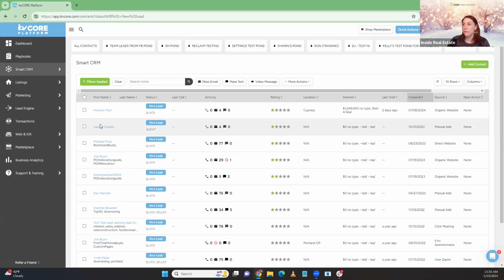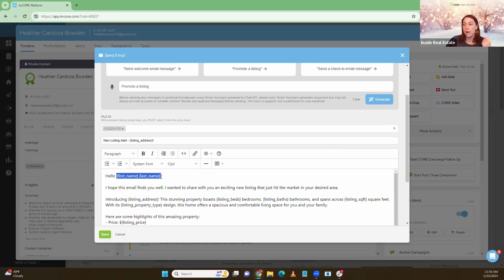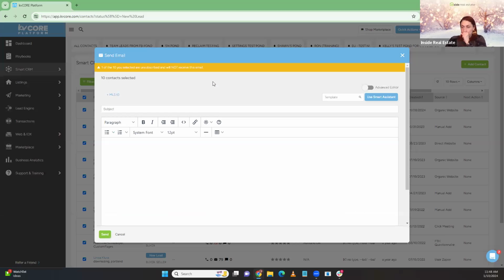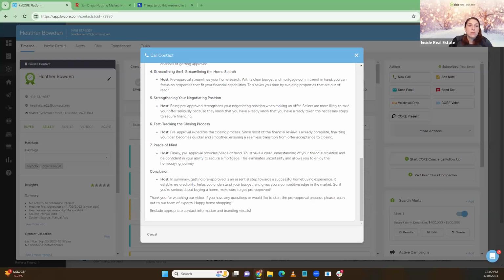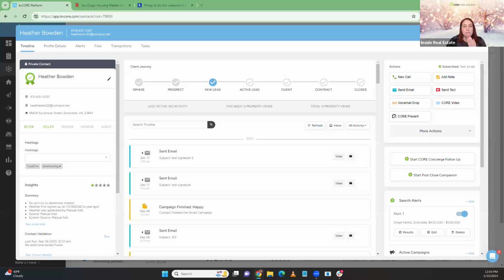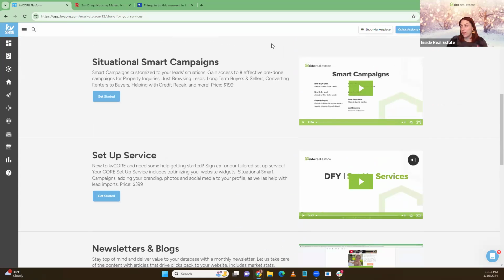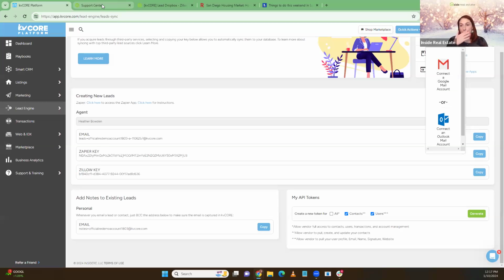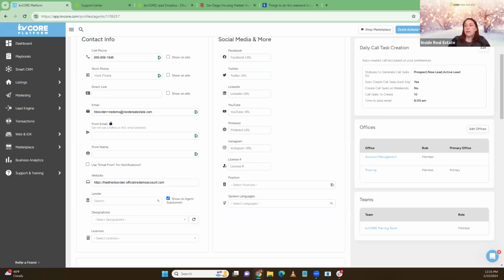Leveraging kvCORE Smart Assistant Powered by ChatGPT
You got a big gift 🎁 in your stocking this year, as Smart Assistant powered by AI & Chat GPT was launched to all kvCORE users.
Learn best practices for leveraging listing data, market understanding, and information from your CRM, to provide accurate and instant communication. Create text and email responses, or leverage AI-built customized call scripts - all with the click of a button!🪄✨
Other resources mentioned:
Connecting Zillow: